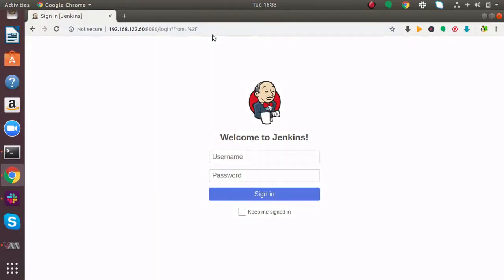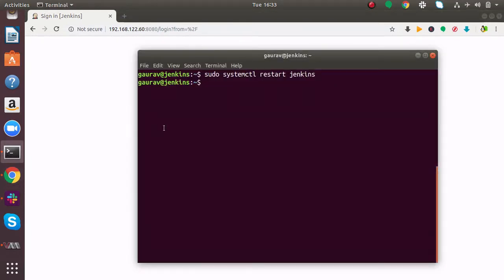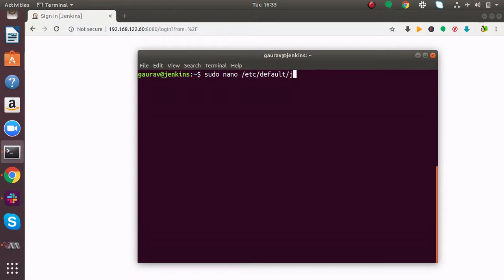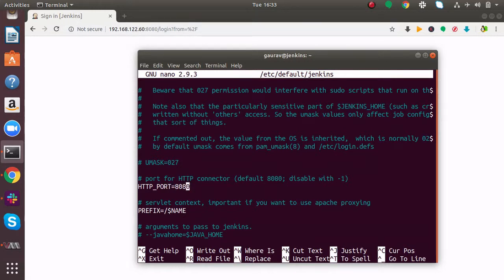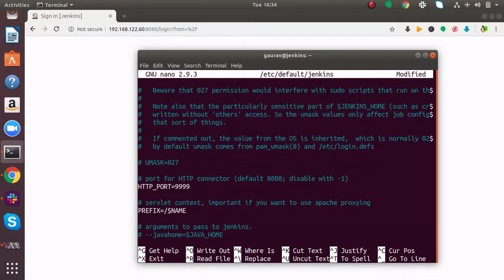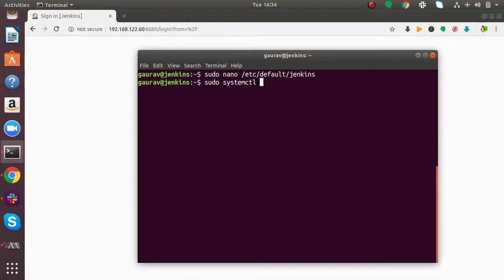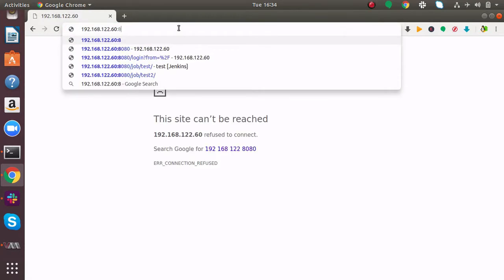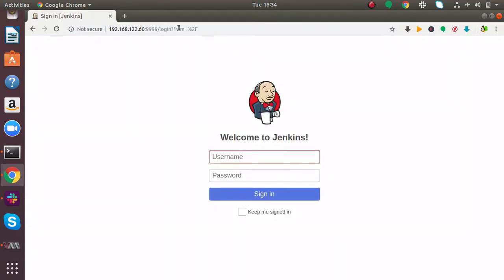How to change Jenkins Default port in Linux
Hello Everyone, Jenkins one of the most famous and most used CI/CD Tool in the Organizations Today.t can be Integrated with many other tools like git hub , git lab , bit bucket and many more.. It can also be used for testing and as well as for performing automation.As It is too Famous and most used it is necessary to setup security on it. In this post you will learn how to change jenkins default port 8080 to some other port.

Website Tutorial Link :-

how to change jenkins port in linux,
how to change jenkins port in mac,
how to change jenkins port in centos 7,
how to change jenkins port in docker,
how to know on which port jenkins is running linux,
run jenkins on port 80 windows,
run jenkins on port 80 centos,
configure jenkins http port,
Page navigation,
change jenkins port,